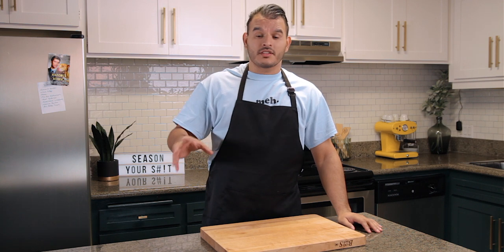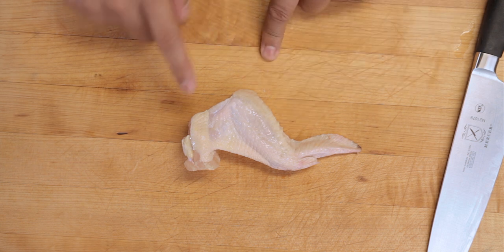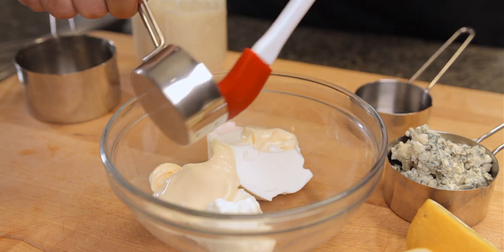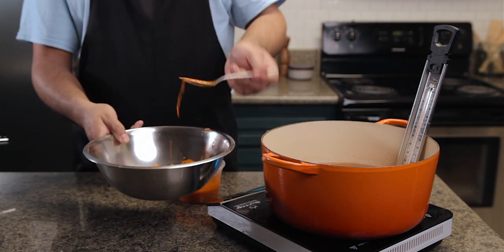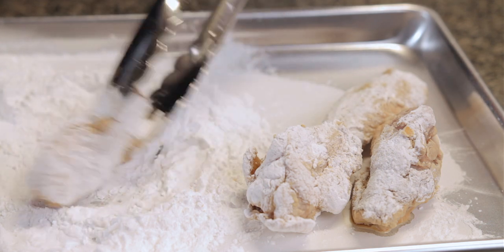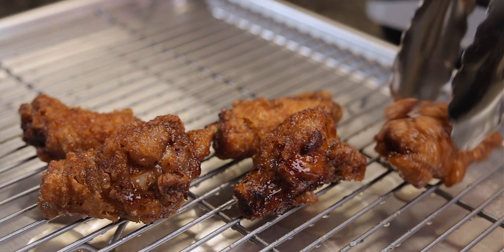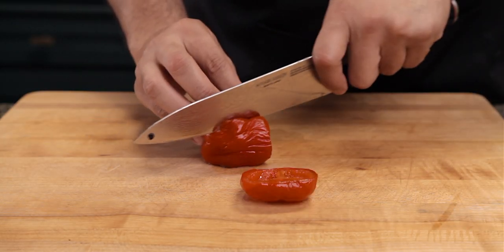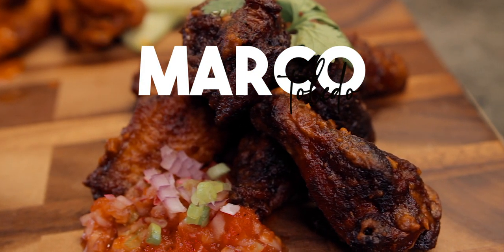3 Must Try Styles | The Crispiest Chicken Wings for Super Bowl Game Day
Need ideas on what to make for Super Bowl Sunday? Here are three different types of wings you can make. Traditional Buffalo Wings, Peruvian Marinaded Wings, and Karaage Style Wings. Try it out!

BUFFALO

Seasoning:
Salt

Sauce:
1/2 cup Frank’s Redhot
1/3 cup unsalted butter
1 tbsp honey
1 tsp garlic paste

Dip:
1/2 cup crumbled blue cheese
4 oz Greek yogurt
2 tbsp Japanese mayo
1 tbsp lemon juice
1 tbsp white wine vinegar
1/8 teaspoon garlic powder

ANTICUCHADO

Seasoning:
Salt & pepper
1 tsp cumin

Sauce:
1 tbsp vegetable oil
2 tbsp ají panca paste
1 tbsp garlic
1 tsp oregano
1/2 tsp cumin
1 tsp salt
2 tbsp red wine vinegar

Dip:
1 seedless rocoto pepper
1/3 cup water
1/4 cup finely chopped onion
1/4 cup green onion (white part)
2oz lime juice
Salt

KARAGE

Seasoning:
2 tbsp low sodium soy sauce
1.5 tbsp sake
1 tsp ginger juice
1 tsp yuzu
1 tsp mirin
1 tsp garlic
Salt
Cornstarch

Dip:
1 cup Japanese mayo
1 tbsp yuzu
1/2 tbsp rice vinegar
1 tsp shichimi
Salt & pepper

00:00 Intro
00:56 Wing Anatomy
01:30 Buffalo Sauce
01:47 Blue Cheese
02:18 Fry Bath #1
02:45 Toss
02:57 Karaage
03:47 Yuzu Mayo
04:19 Fry Bath #2
04:42 Anticuchado
05:23 Rocoto sauce
05:59 Fry Bath #3
06:18 Wing Party